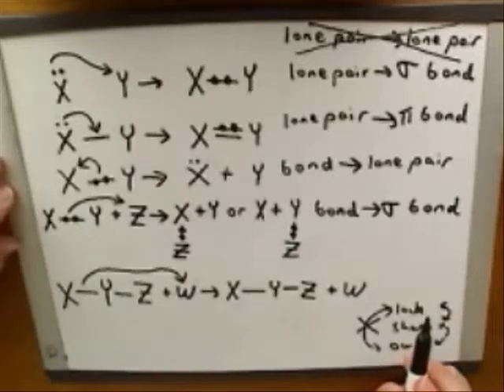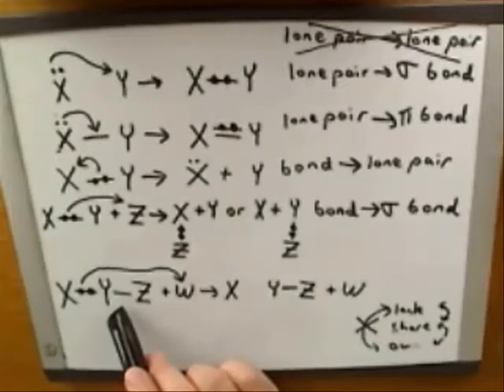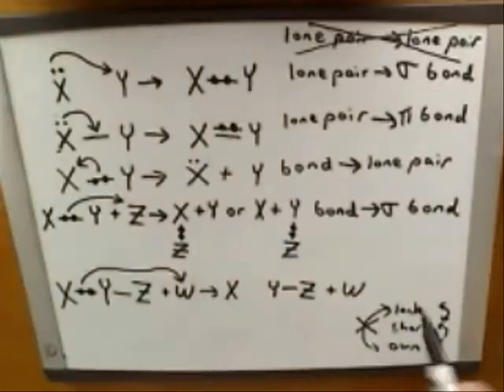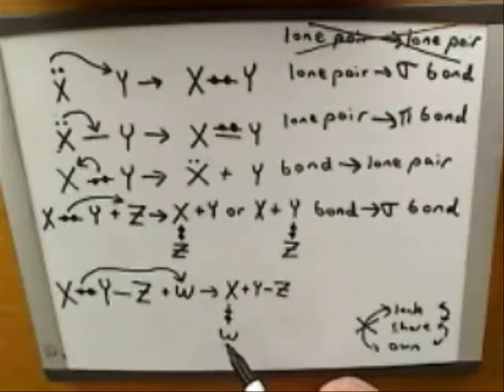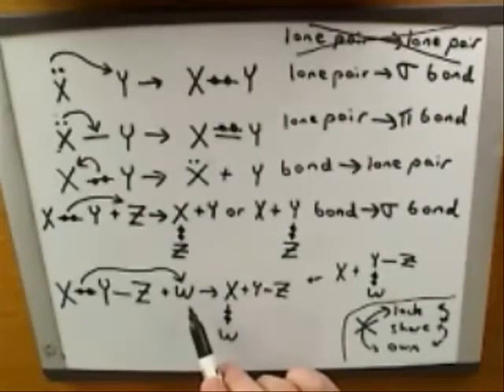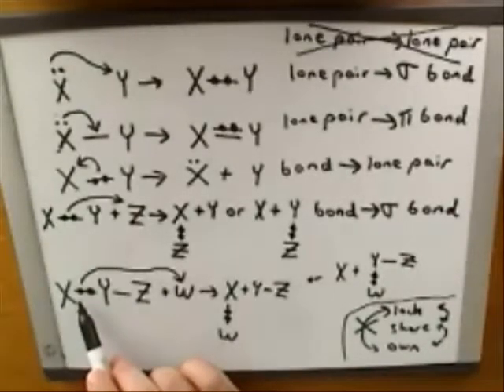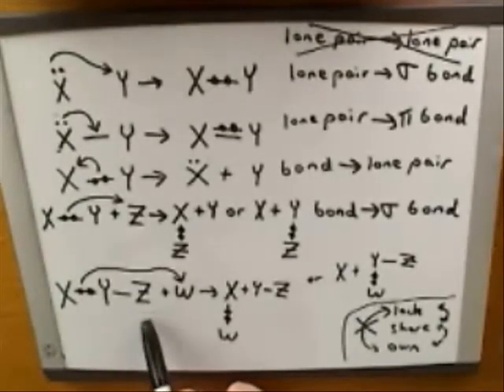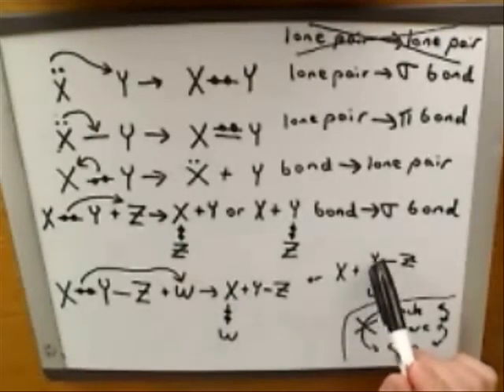More on electron-pushing arrows (11)